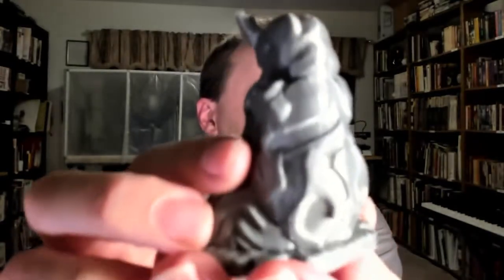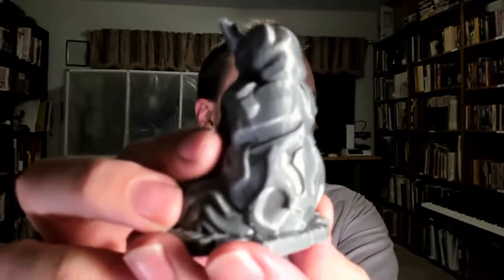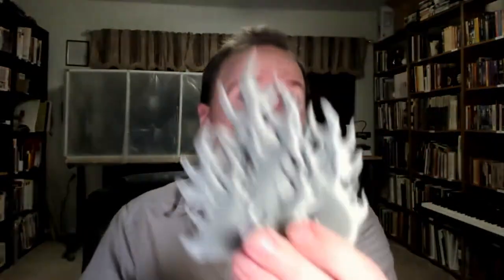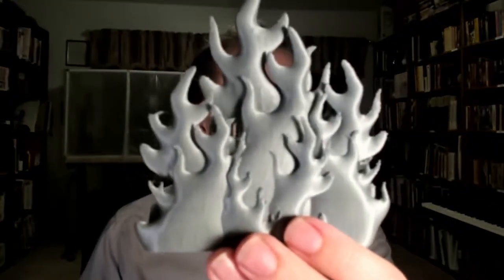What plastics can you 3D print with?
A quick look at standard plastics used in desktop 3D printing: PLA, ABS, PETG, TPU, and Ninjaflex.